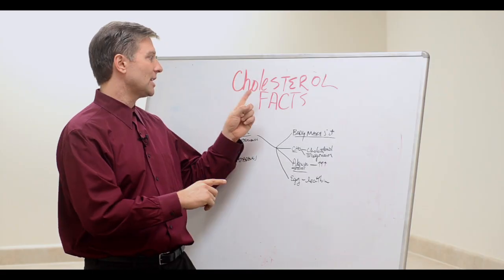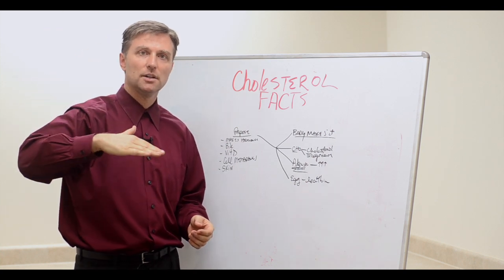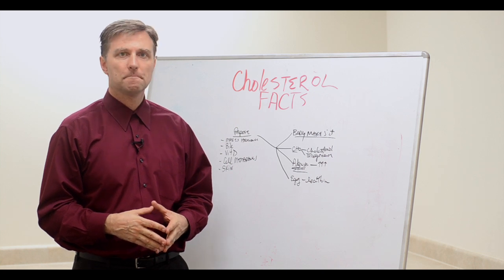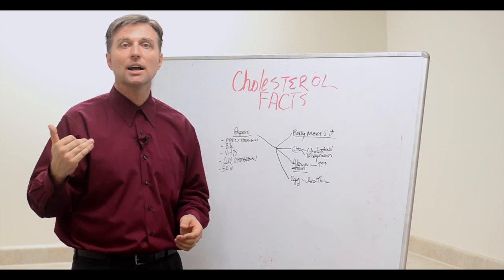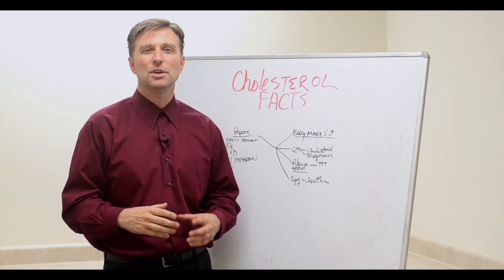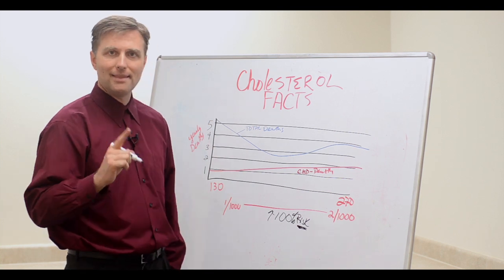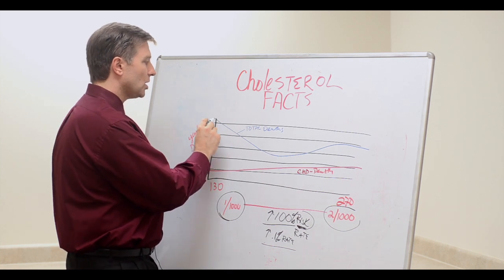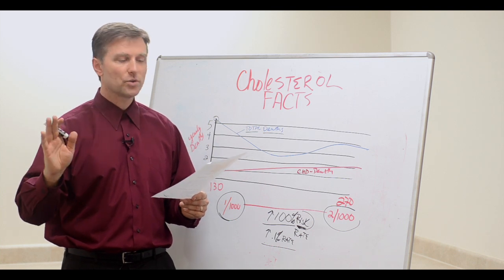The Cholesterol Myths & Facts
Is cholesterol really as bad as you think it is?

Timestamps
0:51 Cholesterol is the raw-material to makes up hormones
1:28 You need cholesterol to make bile
1:54 Cell membranes are made from cholesterol
2:06 The problem with cholesterol
2:42 Carbs turn in to cholesterol faster than cholesterol does
3:16 Adrenal stress
3:40 Eggs increase good cholesterol
4:06 Only treat something if there is a problem
4:38 The study explained

In this video, we’re going to talk about the big cholesterol myth. I’m going to explain cholesterol and where most of it actually comes from.

You’ve probably been told a lot of bad things about cholesterol like it causes heart disease or clogged arteries. They may also tell you to eat more cholesterol-lowering foods or take cholesterol-lowering medications. A lot of these things people say are just going to be apart of the cholesterol myth.

Cholesterol has a purpose. Cholesterol is the raw material that makes up hormones. In fact, 75% of the cholesterol in your body is made by your own body—only 25% comes from your diet. There are just as many problems that occur with low-cholesterol as high-cholesterol.

You also need cholesterol to make bile, and vitamin D. All of the cell membranes, and your brain are made of cholesterol, and the skin is lined with cholesterol. You need cholesterol—it’s not as bad as you think.

The problem with cholesterol is if you when you have more cholesterol going in the body versus coming out. But, this is overrated.

A few more things about cholesterol:

1. Carbohydrates turn into bad cholesterol (LDL cholesterol) and triglycerides faster than consuming cholesterol turns into cholesterol.

2. When you’re under stress, it can spike your cholesterol. Your body needs cholesterol to make anti-stress hormones.

3. Eggs will increase good cholesterol (HDL cholesterol).

*Also, the side-effects of many cholesterol-lowering medications are major, and there can be more than the potential problems with cholesterol. It’s important to understand all of the facts.